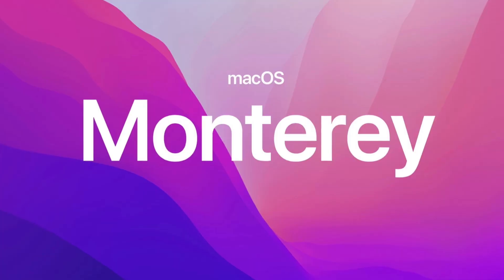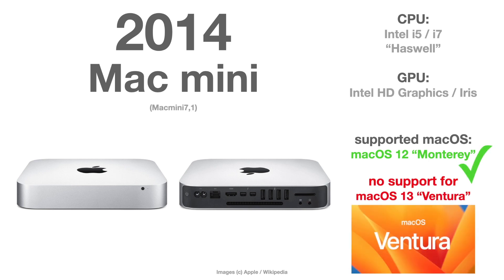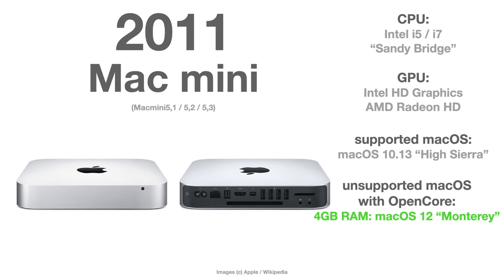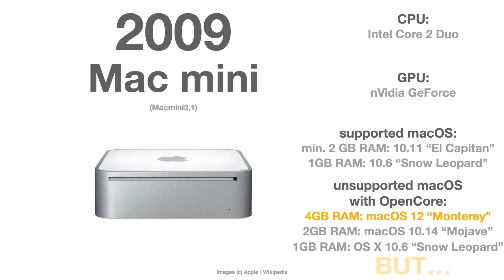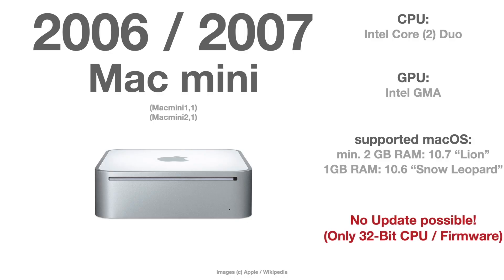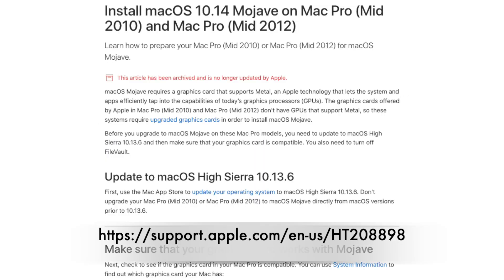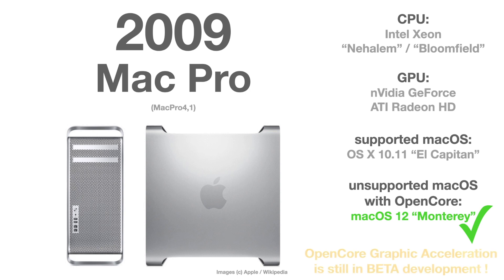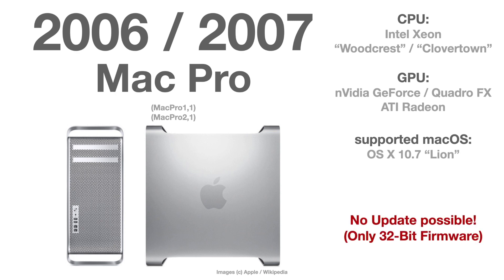(Unsupported) Mac mini or Mac Pro running macOS Monterey / Ventura? (2006 - 2020)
Officially supported or unofficially with OpenCore: A complete wrap up of ALL Mac mini and Mac Pro models from 2006 to 2020 about their capability to run macOS 12 Monterey or even macOS 13 Ventura!

CHAPTERS:
0:00 - 0:30  macOS Ventura & Monterey
0:30 - 1:02  Mac mini - Fully Supported Models
1:02 - 1:37  Support Ended, But No Problems
1:37 - 2:33  RAM makes the difference
2:33 - 3:55  The Problematic Mac mini
3:55 - 4:40  No Update Possible & Wrap Up
4:40 - 5:11  Mac Pro - (Fully) Supported Models
5:11 - 6:42  Support Ended, But No Problems
6:42 - 7:28  The Problematic Mac Pro
7:28 - 8:16  No Update Possible & Wrap Up